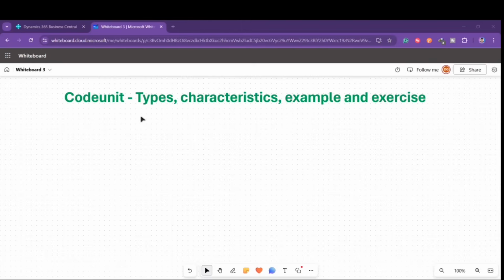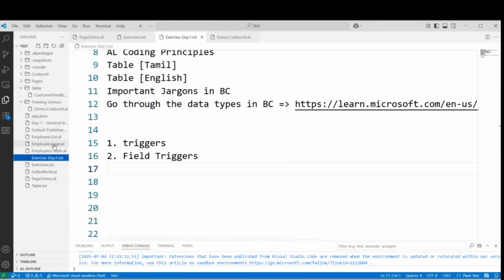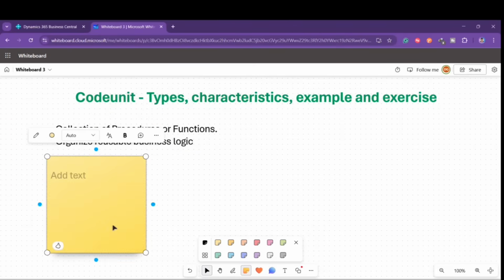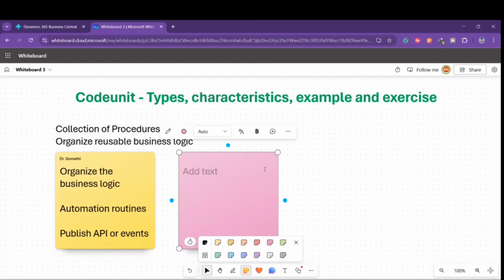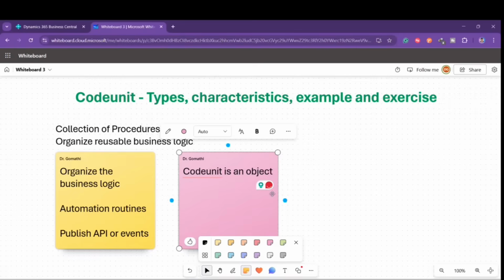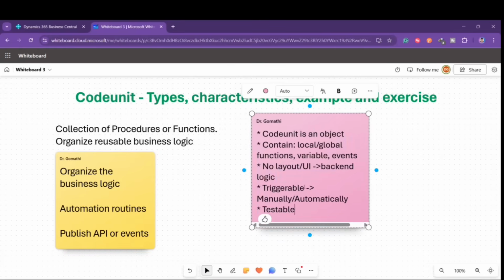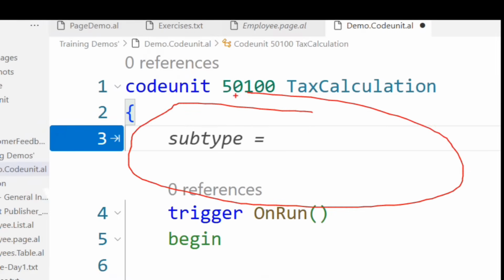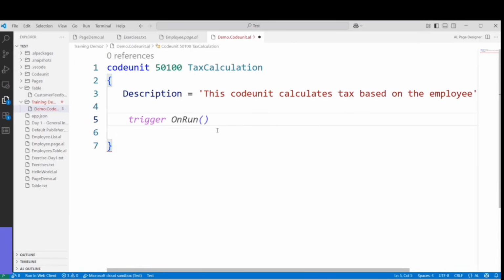Business Central: Codeunit Types Explained + Demo & Exercises | AL Demo | Zero to Hero (Overview)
Title: Business Central: Codeunit Types Explained + Demo & Exercises | AL Demo | Zero to Hero (Overview)

Description: Welcome to Part 6 of the Business Central Developer: Zero to Hero series!

In this essential tutorial, you’ll get a complete introduction to codeunits in Dynamics 365 Business Central, including:

What is a codeunit?

Types of codeunits (normal, test, upgrade, etc.)

Hands-on demo and exercises to practice creating and using codeunits

🛠️ This video will give you the confidence to build reusable AL code and prepare you for success on the MB-820 Developer Associate exam.

Happy learning